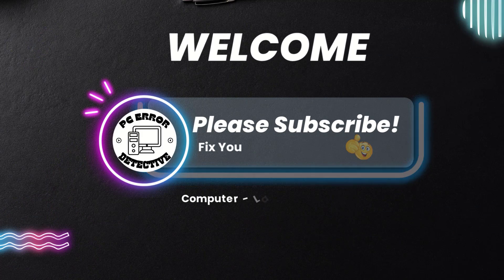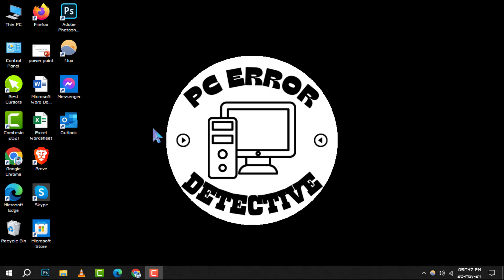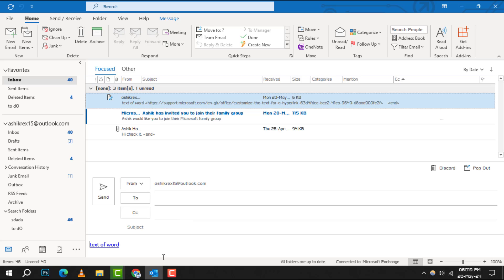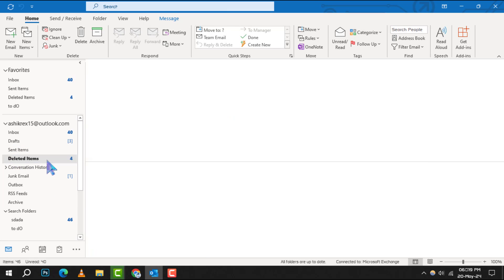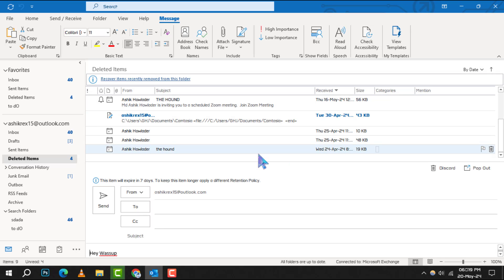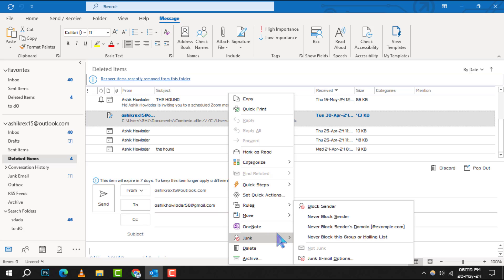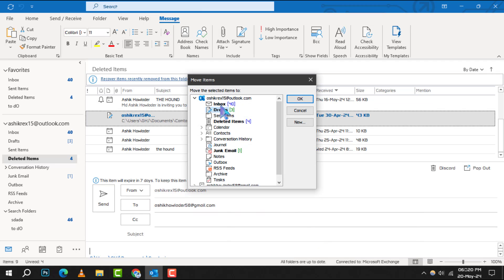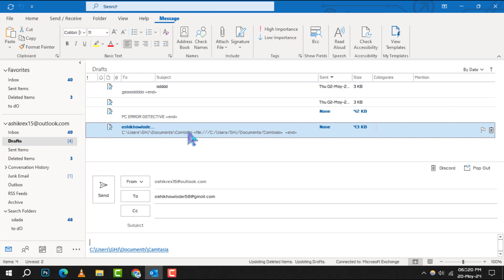How To Recover A Deleted Draft In Outlook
Learn how to retrieve accidentally deleted drafts in Outlook with this easy-to-follow tutorial. Don't panic if you've mistakenly discarded an important email draft – we'll guide you through the steps to recover it quickly and efficiently. Keep your inbox organized and never lose valuable drafts again with this essential Outlook tip.

- Retrieve deleted draft emails in Outlook
- Recover discarded drafts in Outlook
- Outlook draft recovery tutorial
- Restore lost email drafts in Outlook
- Retrieve accidentally deleted drafts in Outlook